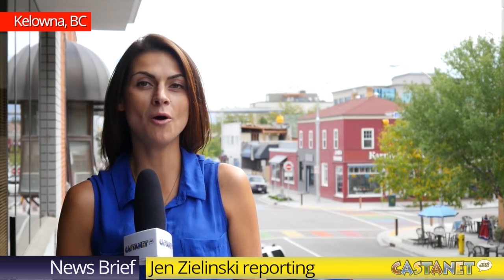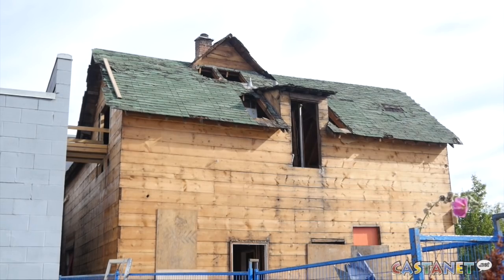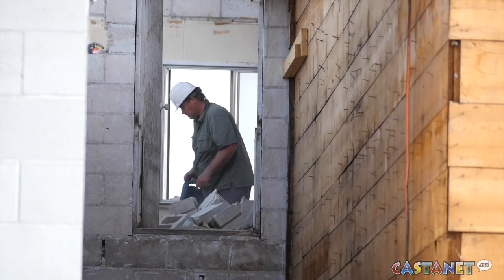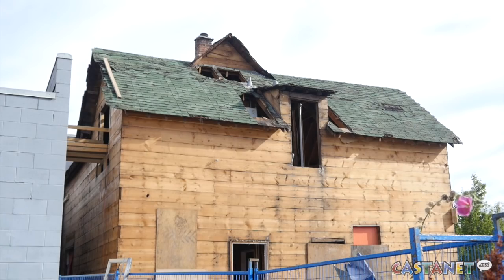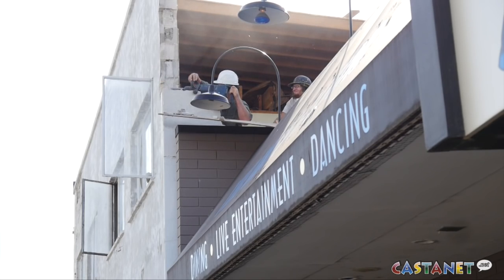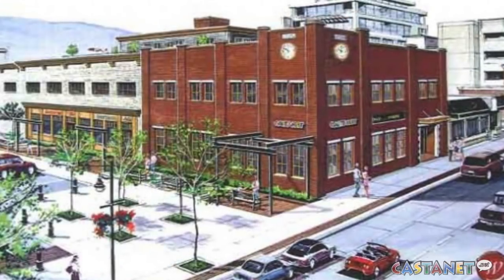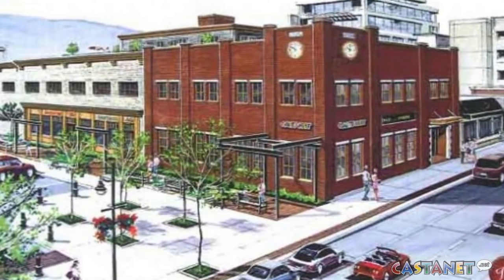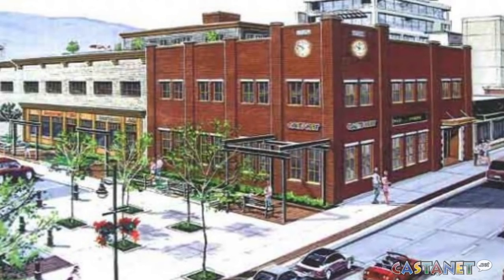Making way for New Castanet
News Brief with Jen Zielinski: Demolition has started on an old building to make way for Castanet's new home.